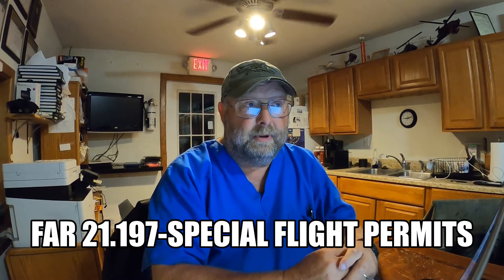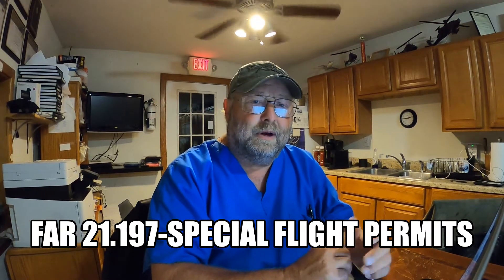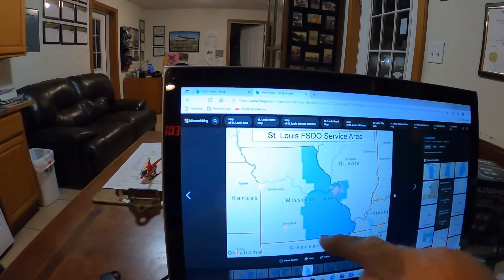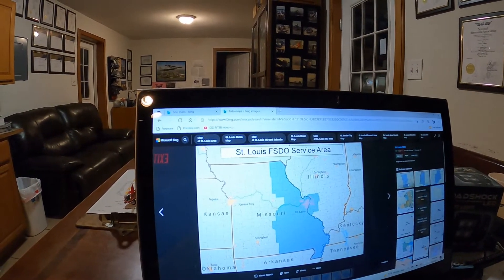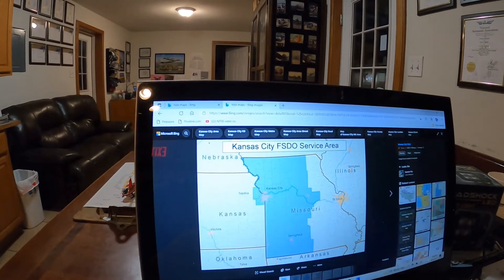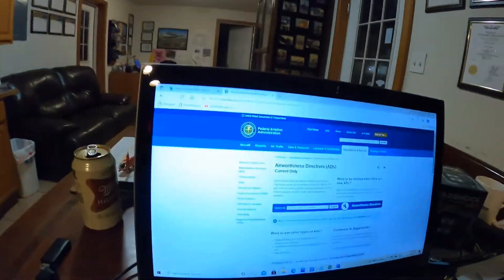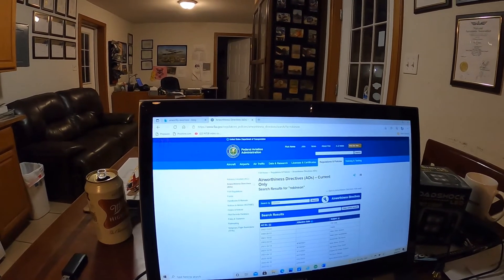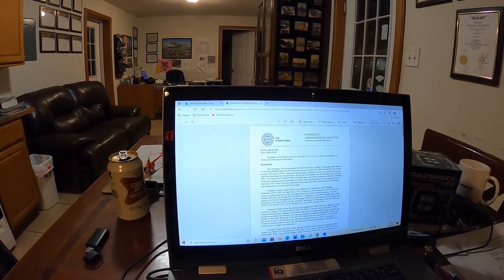Part 4- Passing your Helicopter Checkride in a Robinson R44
Paul Salmon, CFII discusses topics to get you successfully through the oral component of your Helicopter Checkride.  He covers Special Flight Permits/ Ferry Permits, FSDO Locations, Airworthiness Directives, and Service Bulletins.